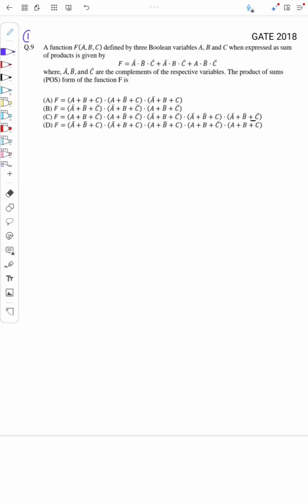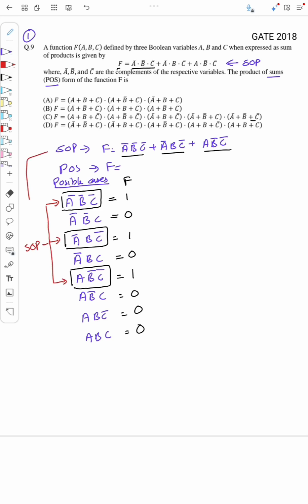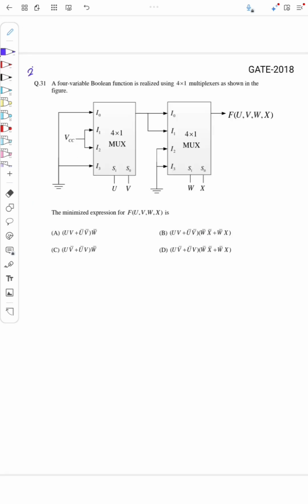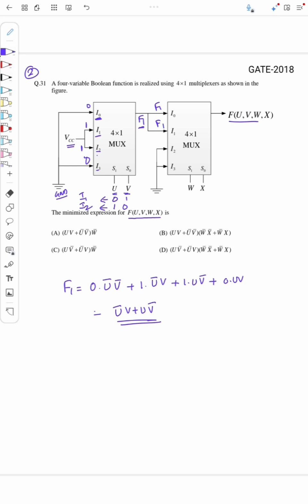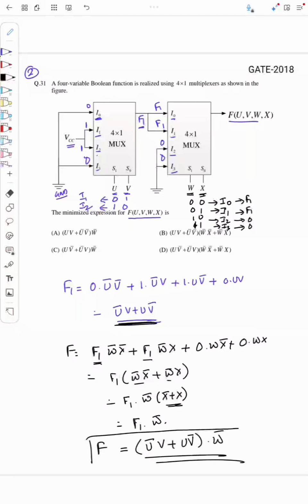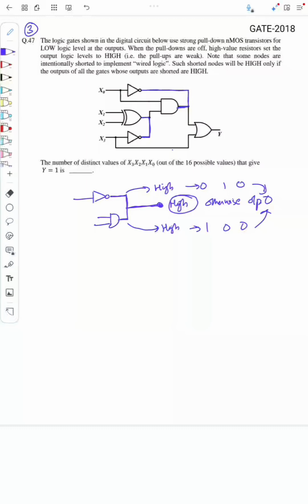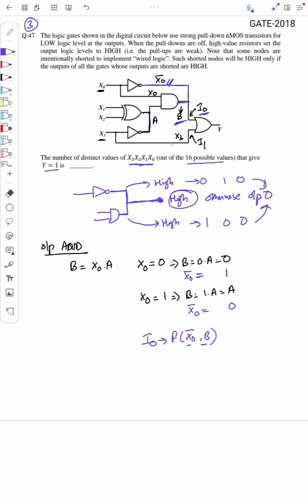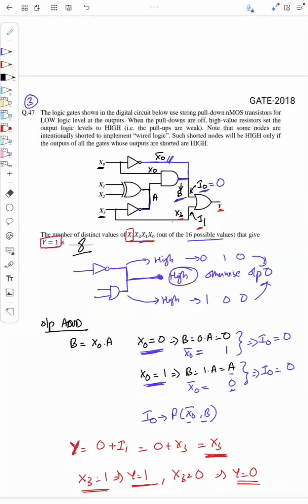GATE ECE PYQ Digital Electronics Part8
1. A function 𝐹(𝐴, 𝐵, 𝐶) defined by three Boolean variables A, B and C when expressed as sum
of products is given by
𝐹 = 𝐴̅⋅ 𝐵̅ ⋅ 𝐶̅+ 𝐴̅⋅ 𝐵 ⋅ 𝐶̅+ 𝐴 ⋅ 𝐵̅ ⋅ 𝐶̅
where, 𝐴̅, 𝐵̅, and 𝐶̅are the complements of the respective variables. The product of sums
(POS) form of the function F is

2. A four-variable Boolean function is realized using  multiplexers as shown in the  figure. The minimized expression for F(U,V,W,X) is

3. The logic gates shown in the digital circuit below use strong pull-down nMOS transistors for
LOW logic level at the outputs. When the pull-downs are off, high-value resistors set the
output logic levels to HIGH (i.e. the pull-ups are weak). Note that some nodes are
intentionally shorted to implement “wired logic”. Such shorted nodes will be HIGH only if
the outputs of all the gates whose outputs are shorted are HIGH.
The number of distinct values of 𝑋3𝑋2𝑋1𝑋0 (out of the 16 possible values) that give Y=1 is.